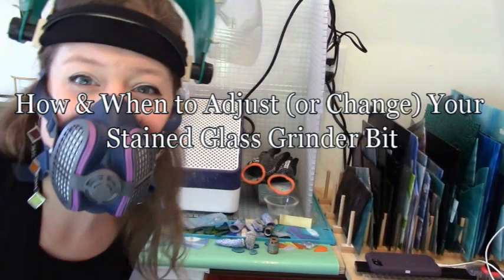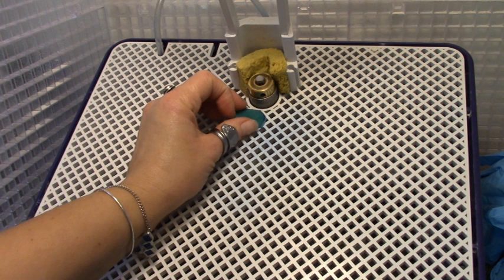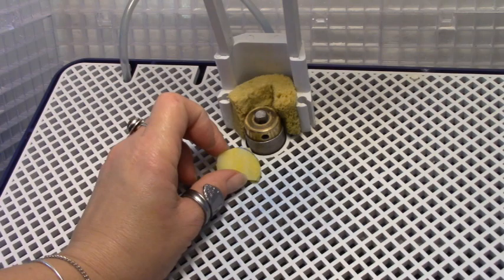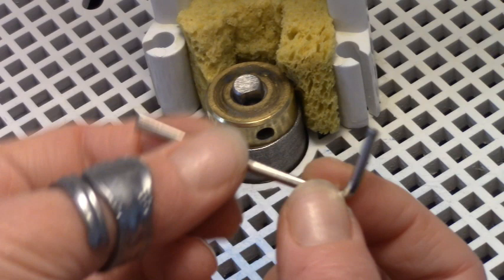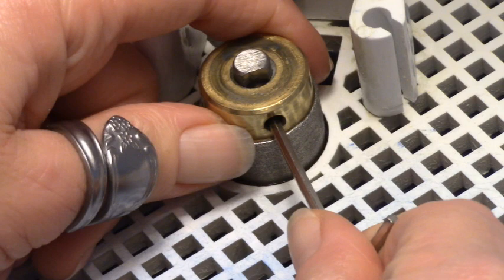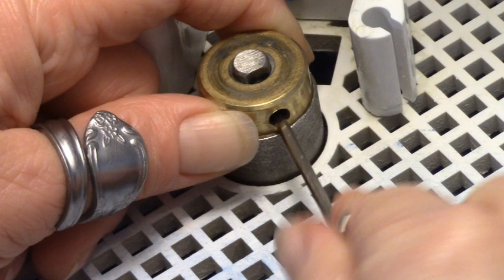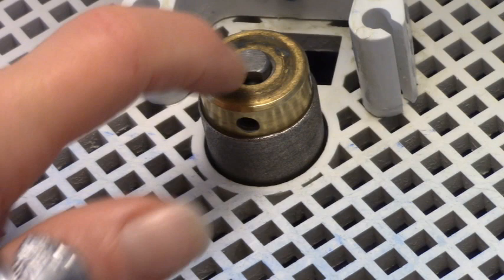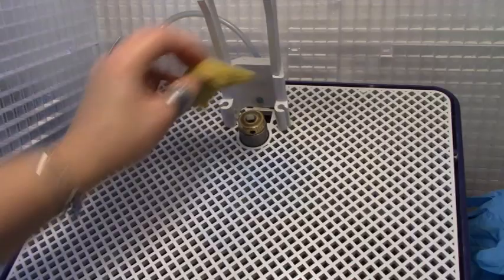When & How to Adjust (or Change) Your Stained Glass Grinder Bit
Knowing when to change (or adjust) your stained glass grinder bit can be tough because it degrades so slowly. I'll show three different ways to tell it's time to adjust it, and how to change your bit too.

You'll need an allen wrench (you'll get a new one with each bit) & don't forget your safety glasses!

I'm a fan of Gryphon brand diamond bits. They fit Gryphon, Inland, & Glastar grinders.
If you're a beginner, the Gryphon Gryphette is the best choice for size, price, & quality.

Get good allen wrench replacements, bits & all kindsa other glass, tools & supplies in my online shop if ya wanna

Step up your stained glass game. Come learn with me!

0:00 Opening
0:06 Ways to Know When to Change Your Glass Grinder Bit
0:12 Time to Grind
0:26 Pressure on Bit
0:40 Visual Inspection
0:57 How to Change or Adjust Your Bit
1:50 Tightening the Bit